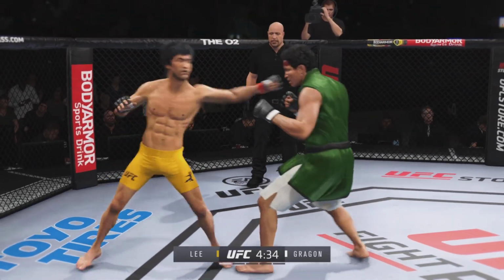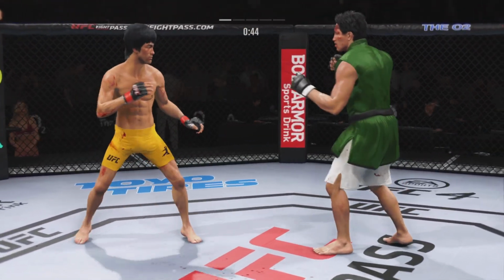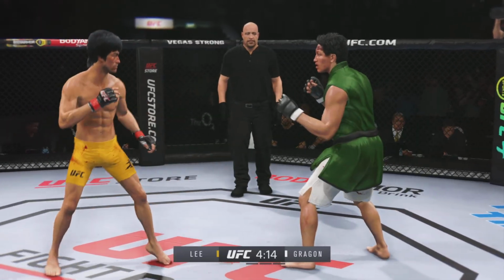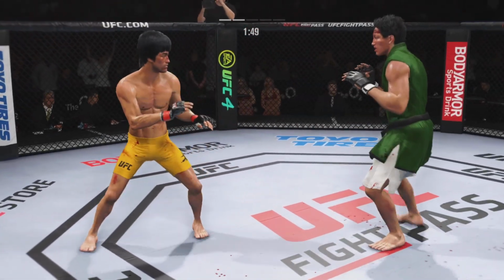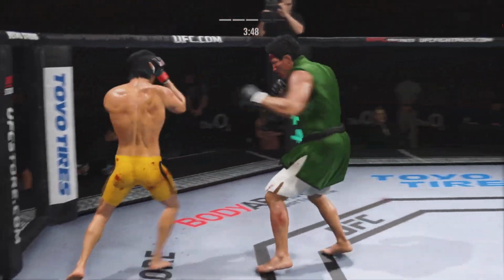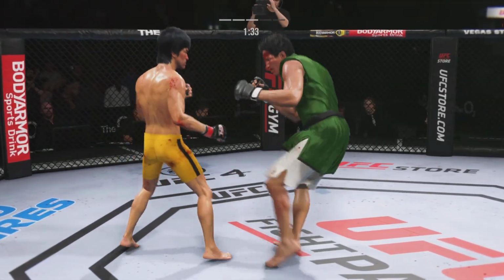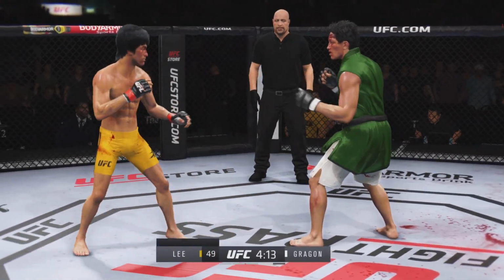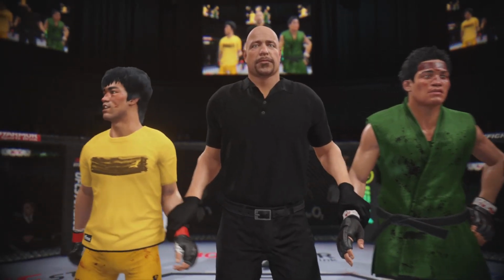UFC4 Bruce Lee vs Green Dragon EA Sports UFC 4 PS5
Wing Chun
Lee emphasized what he called "the style of no style". This consisted of getting rid of the formalized approach which Lee claimed was indicative of traditional styles. Lee felt that even the system he now called Jun Fan Gung Fu was too restrictive, and it eventually evolved into a philosophy and martial art he would come to call Jeet Kune Do or the Way of the Intercepting Fist. It is a term he would later regret, because Jeet Kune Do implied specific.
Bruce Lee could hold a weight of 32 kilograms in weight on an outstretched arm for several seconds.
Bruce Lee's punches were so fast that sometimes they could not be captured with the usual 24 frames per second technology at the time, so some scenes had to be shot in 32 frames.
Bruce Lee could hold his legs in a corner in an emphasis on his hands for 30 minutes or more
Bruce Lee could pierce a sealed can of cola with his fingers (in those days, cans were made of steel and were much thicker than modern aluminum).
Bruce Lee could do push-ups on two fingers of one hand, as well as pull up, using only the little finger to grab the crossbar.